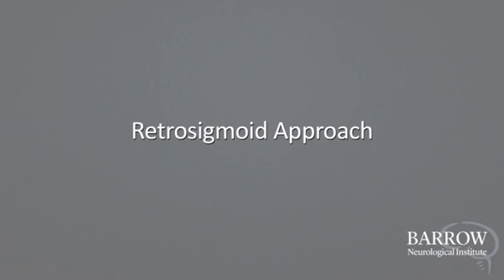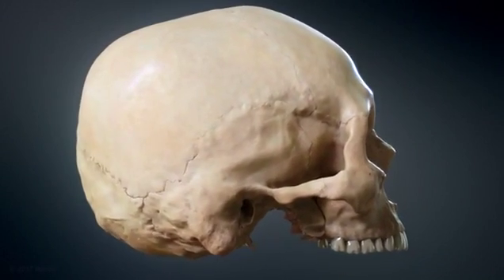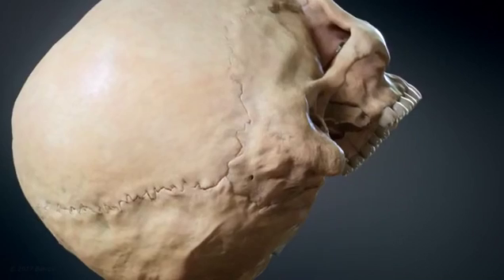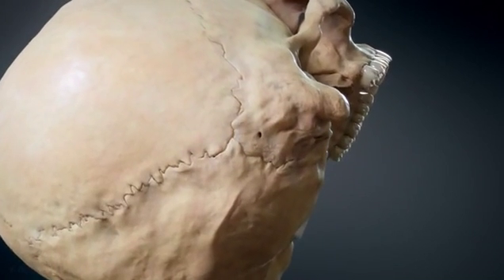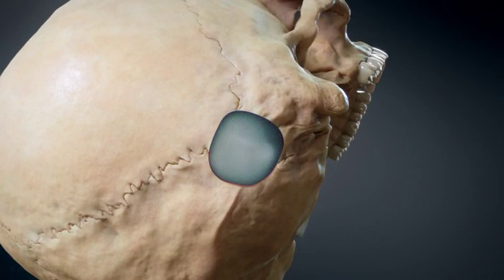Brain surgery approaches